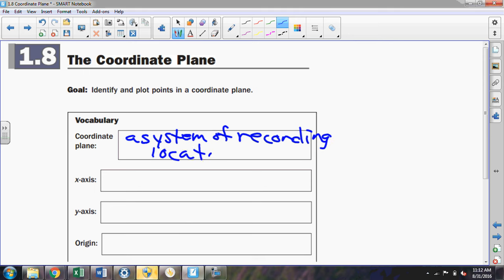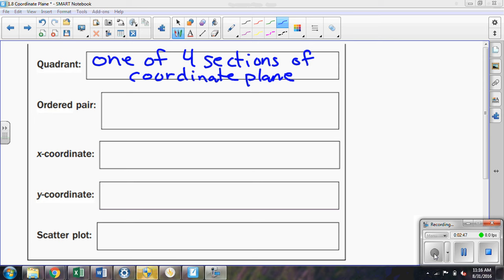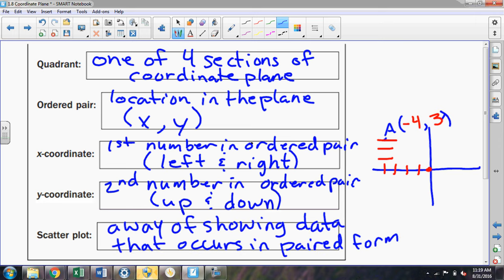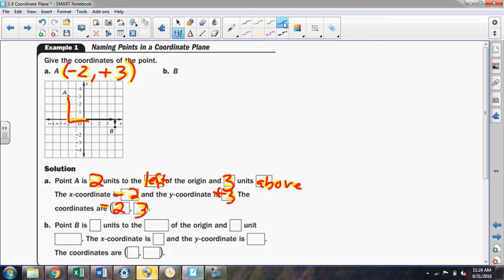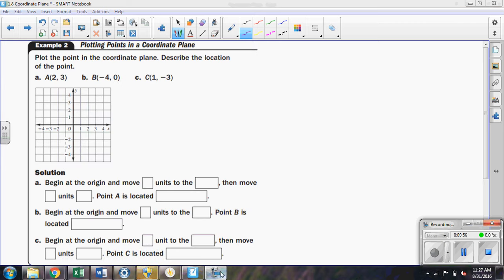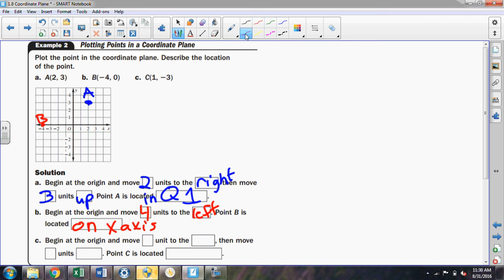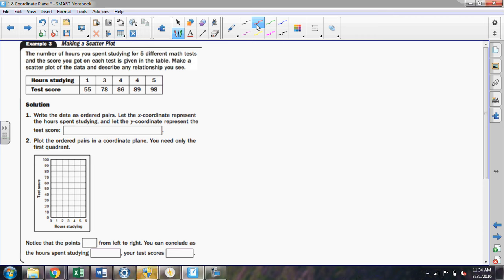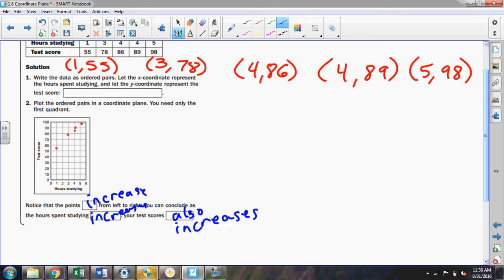1.8 Coordinate Plane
This video discusses graphing and the coordinate plane.  How do you identify a point?  How do you plot a point?  What is a scatter plot?